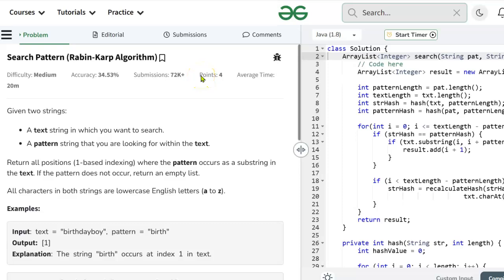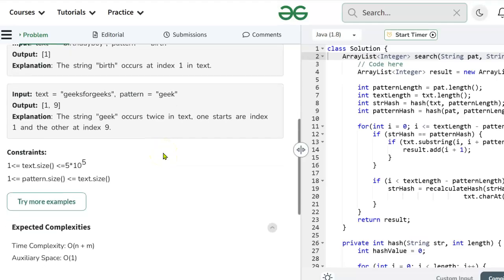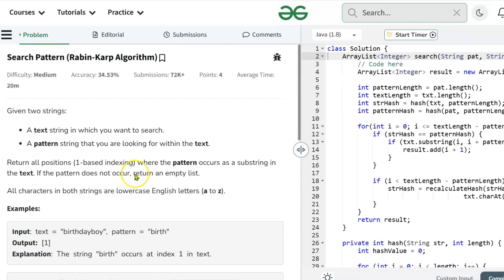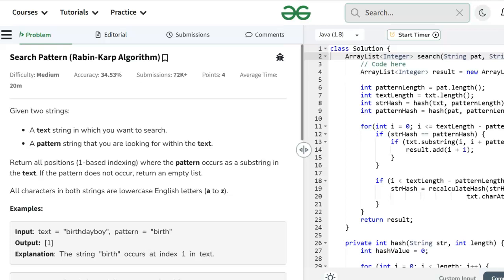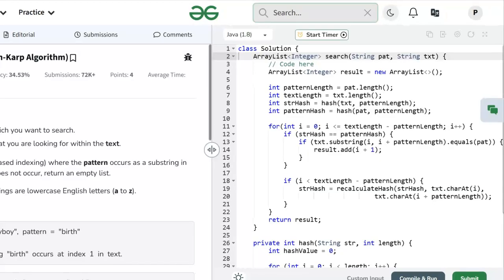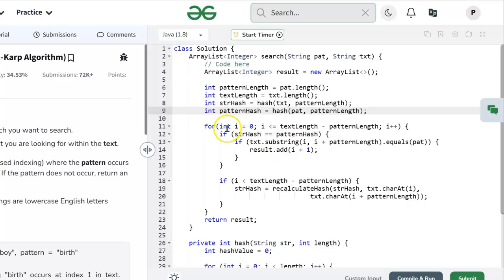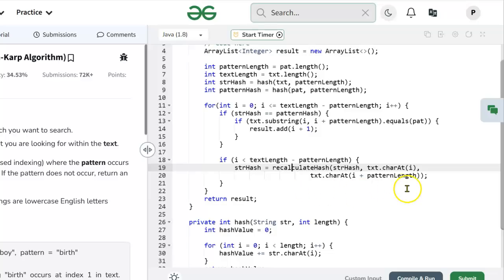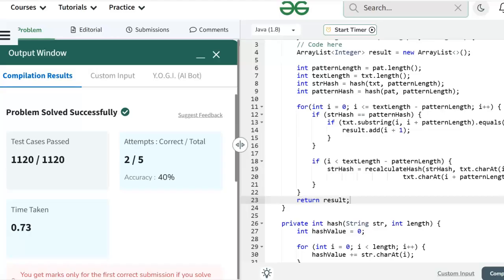Search Pattern (Rabin-Karp Algorithm)